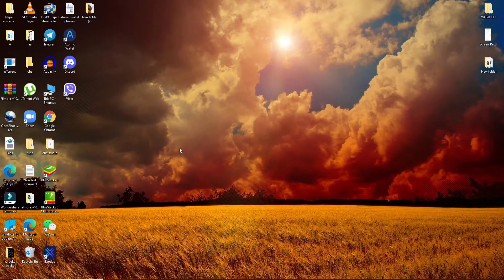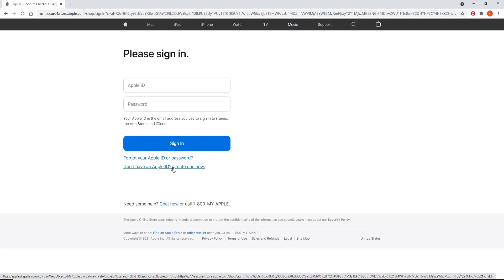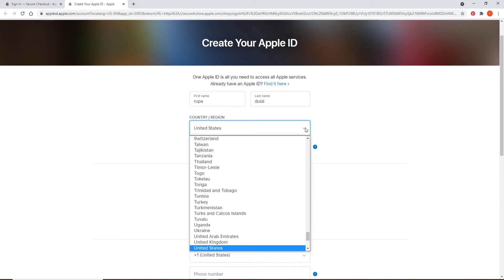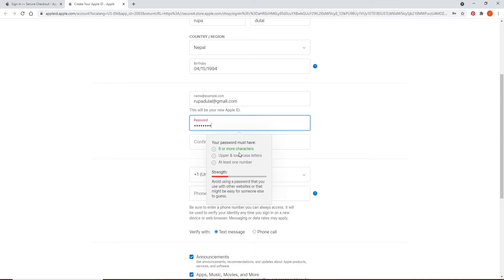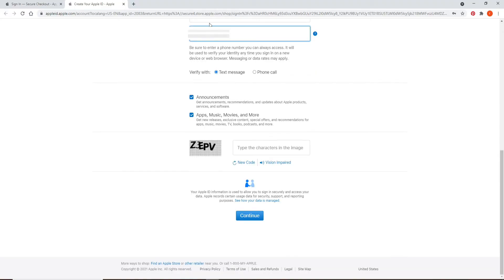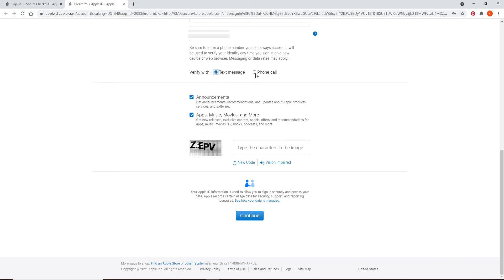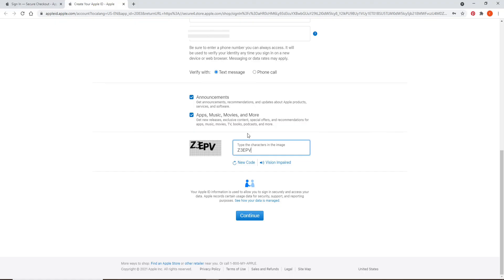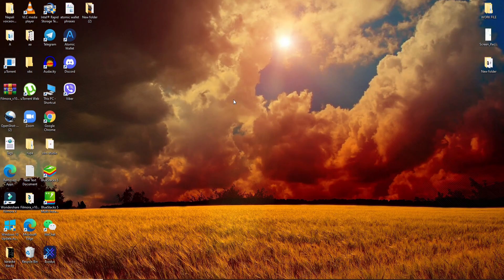iTunes.com Sign Up: How to Create/Open New iTunes Account 2021, iTunes Registration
Don't know how to sign-up for your iTunes account? Do not worry this video will guide you on how you can Sign-up for your iTunes account. iTunes is a media player, media library, Internet radio, broadcaster, mobile device management utility, and the client app for iTunes Store, developed by Apple Inc. It is software that lets you add, organize and play your digital media collection on your computer, and sync it to a portable device. It's a jukebox player along the lines of Songbird and Windows Media Player. You can use it on a Mac or Windows machine. To sign-up for iTunes, you need to follow the following steps:
1.Open a web browser.
2. In the search box, type in Itunes.com and press Enter.
3. Click on the Bag icon at the upper right.
4. Click on Sign-in. If you already have an account, you can go ahead and sign in to your account by entering your credentials. But if you would like to create a new account, you need to create an Apple Id to access your iTunes.
5. Click on I don't have an Apple Id. Create one now link.
6. Type in your first and last name in the text field.
7. Select your country OR your region from the drop-down.
8. Type in your birth date.
9. Create your new Apple Id in the text box.
10. Create a password for your account.
- Make sure to use a strong password.
- Your password should consist of eight or more characters.
- You should at least add one number to your password.
- It should also include an upper and lowercase letter on your password. After you meet all the criteria, it will highlight in green.
11. Type in your password one more time.
12. Select your country code and type in your phone number in the text field.
- Make sure to enter the correct phone number that you always have access because it helps to verify your identity any time you Sign-in to a new device.
- You can choose to select the verification with either the Text message option or phone call.
- If you would like to get announcements, recommendations, and updates about Apple products and software, leave the box checked.
- You can check the Next box if you would like to get new releases, exclusive content with offers, and much more from Apple.
13. Type in the characters shown in the image right below in the box.
14. Click on the Continue button.
That's is how you can create an Apple Id for your own.
Once you have an Apple Id
- Go to Itunes.com.
- Sign in to your account by clicking on the briefcase icon at the upper right corner of the screen.
- Click on Sign-in from the expanded menu.
-Type in your Apple Id and password to log in. That's how you can easily and quickly Sign-up for iTunes.